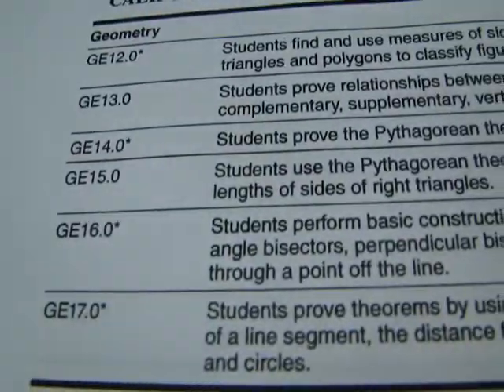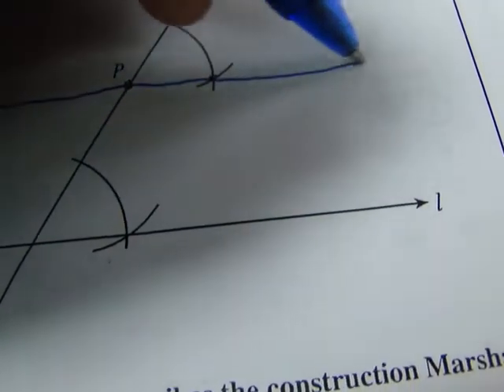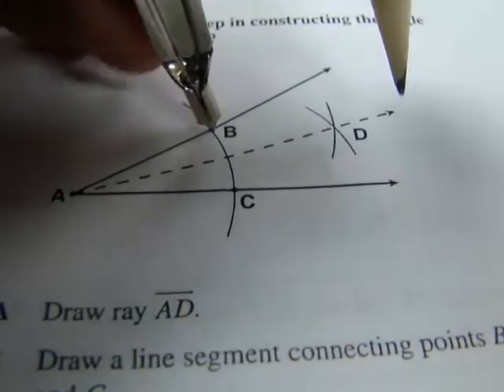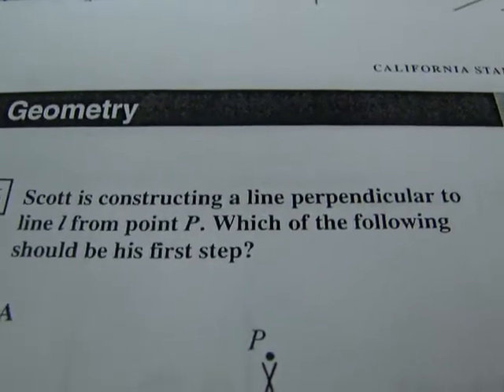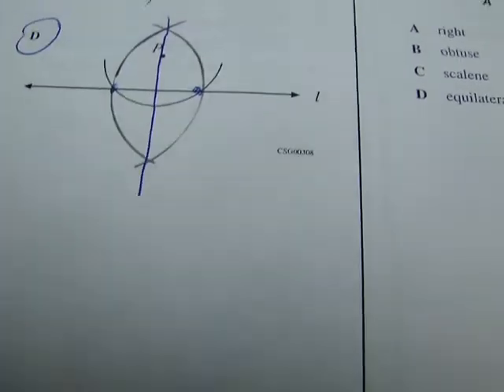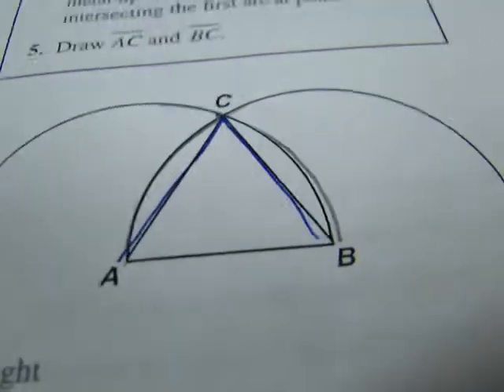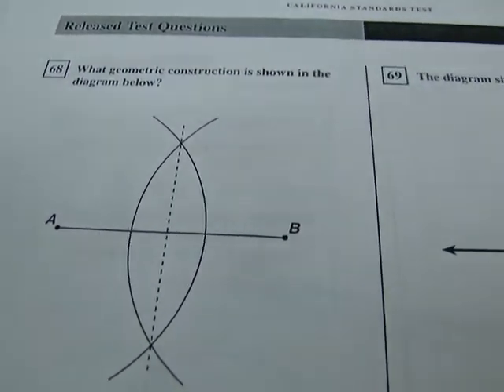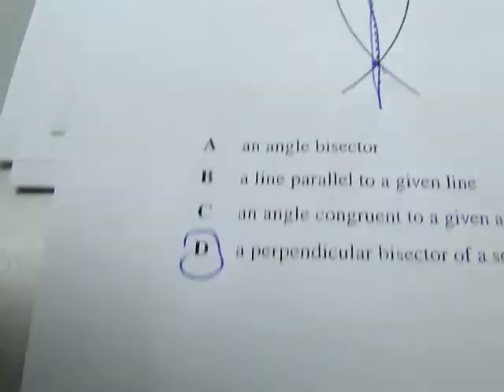California Geometry STAR Released Questions- Standard 16.0: Constructions